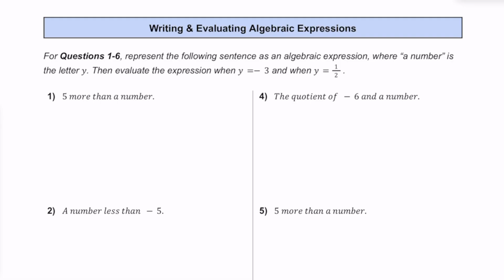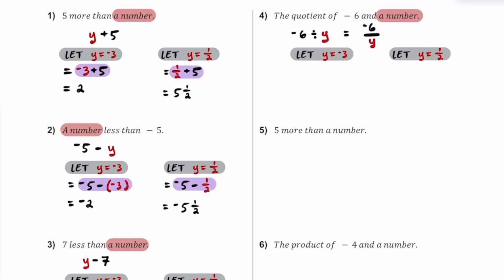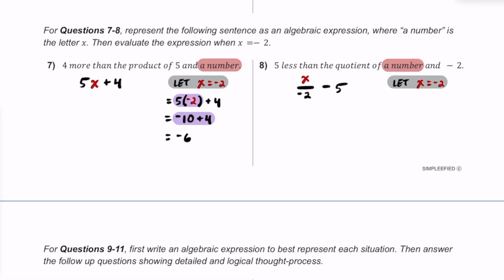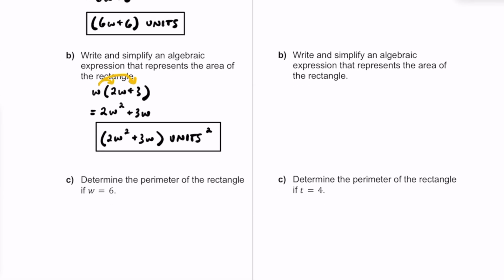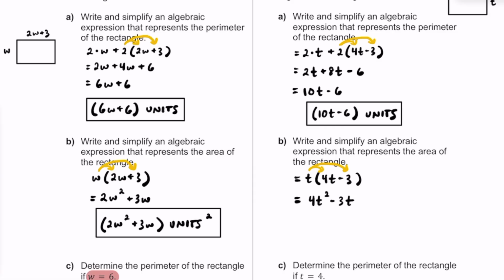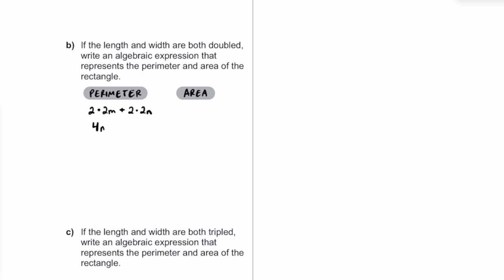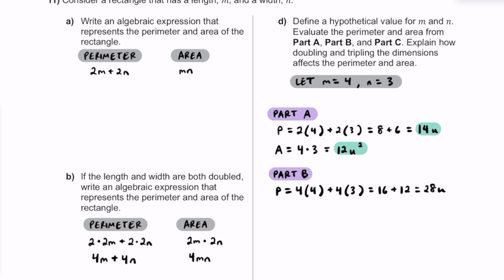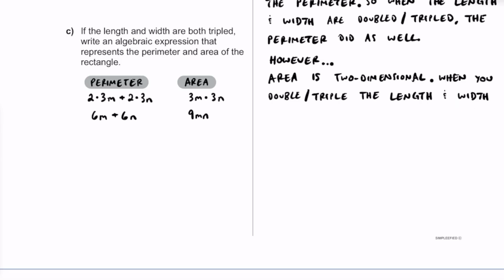Practice Writing & Evaluating Algebraic Expressions